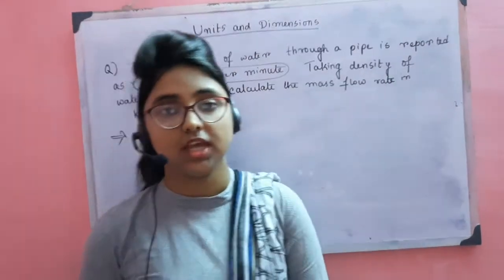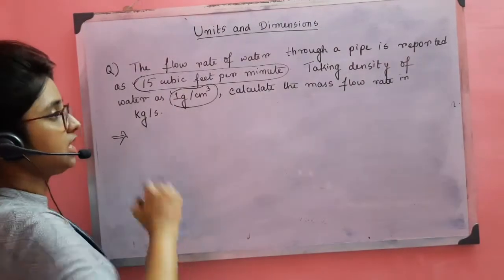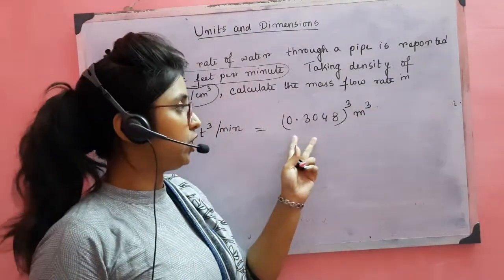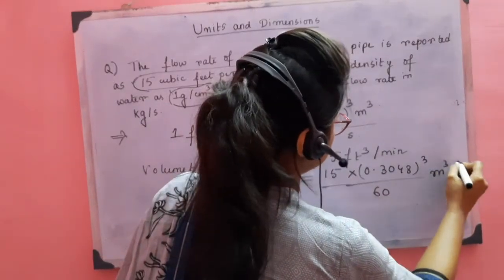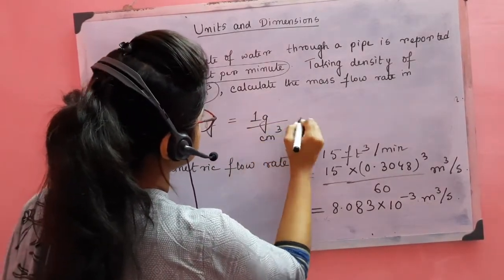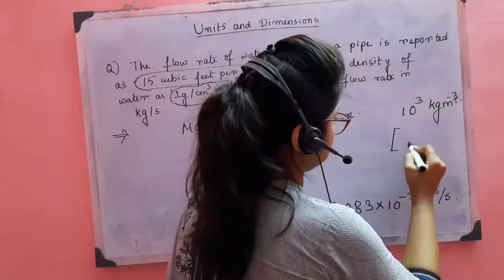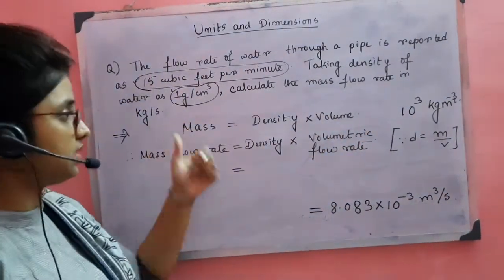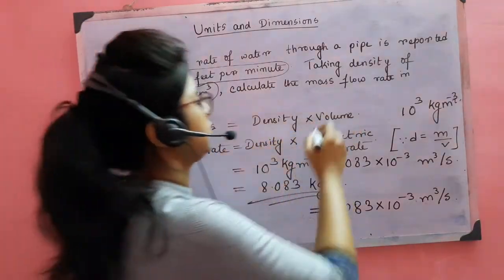Units and Dimensions-Part-1| Chemical Engineering